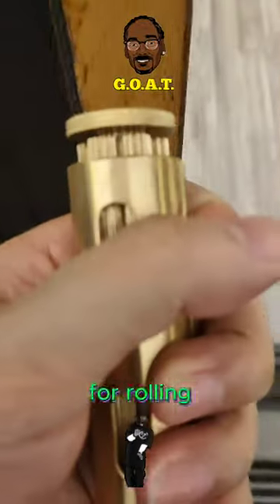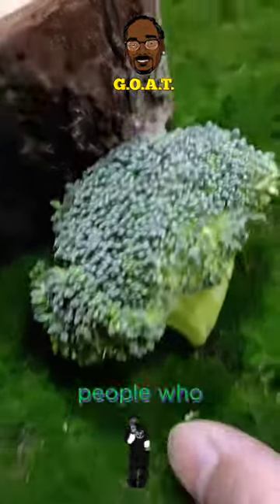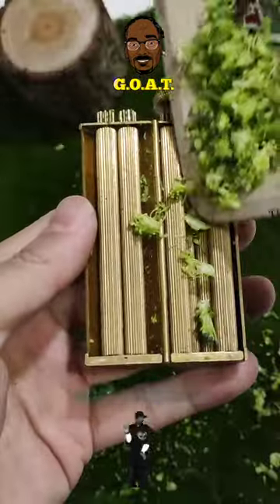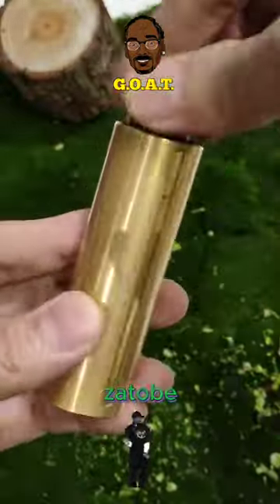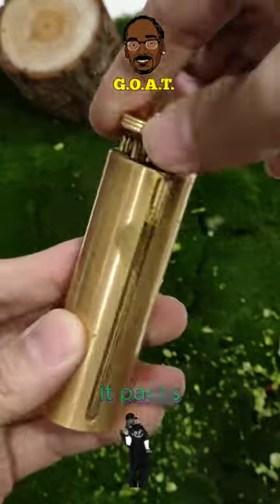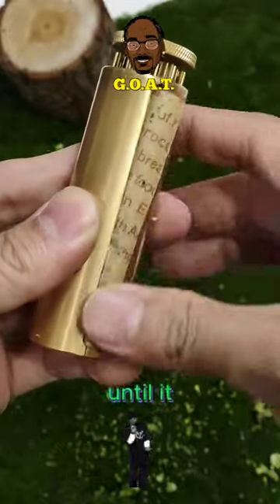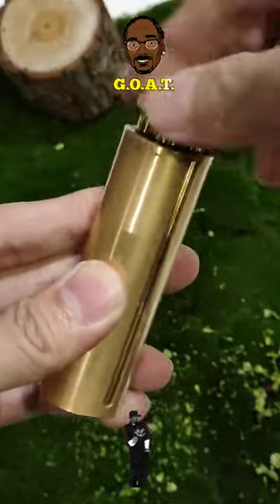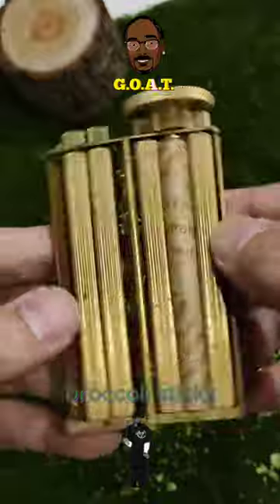When my girlfriend says she loves broccoli🥦🥦Link in Comments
In this video, we're going to show you how to roll a perfect stick with the new Zatobe!

Rolling has always been difficult, but now with the new Zatobe, it's getting easier and faster than ever! So if you're looking for a new way to roll, be sure to check out this video!